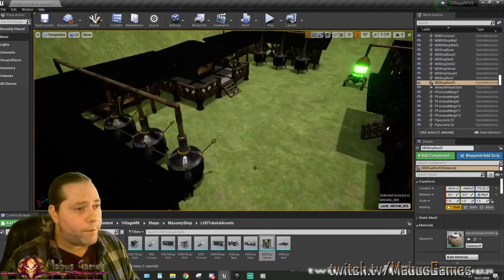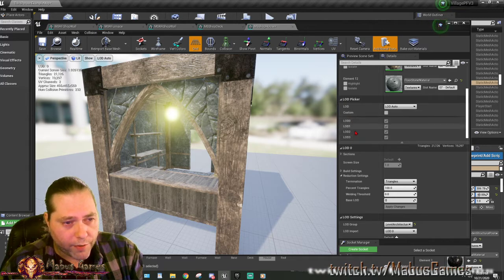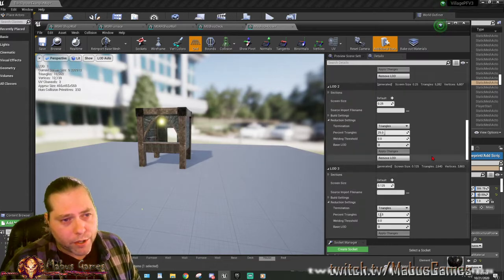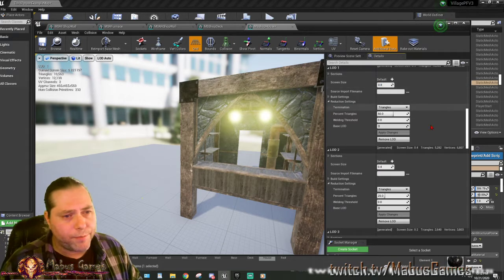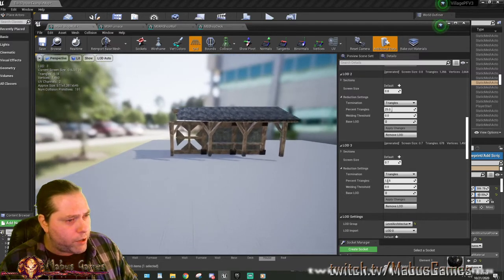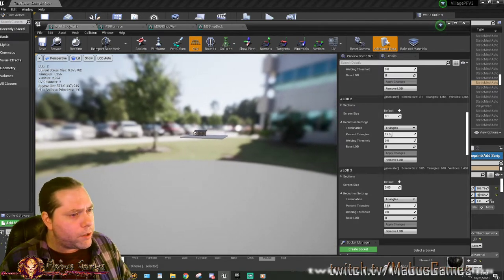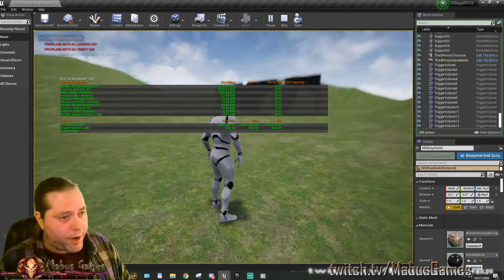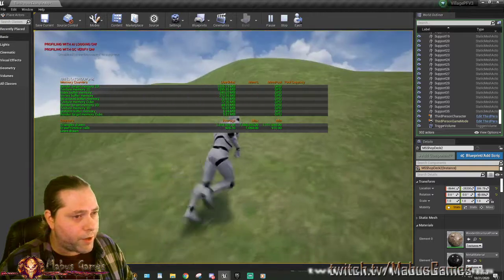Game Dev Quick and Dirty - LODs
In this tutorial we explain how to assign LODs (Level of Details) to static meshes (3D models) using Unreal Engine 4, and demonstrate the results.

I hope you find this useful in your own projects.